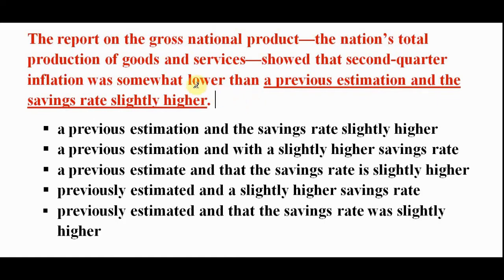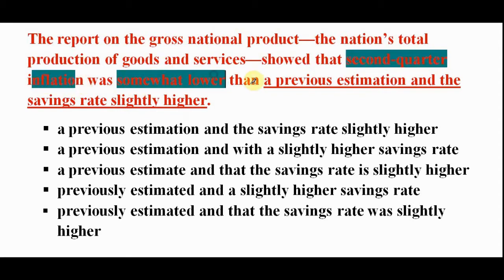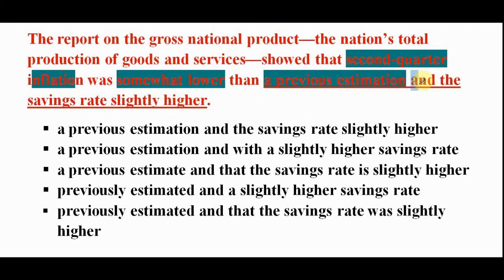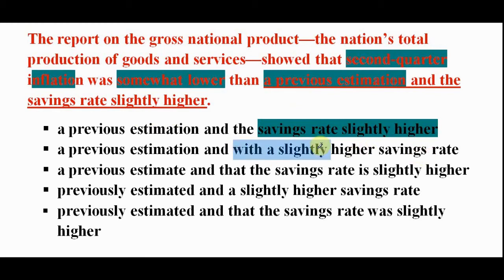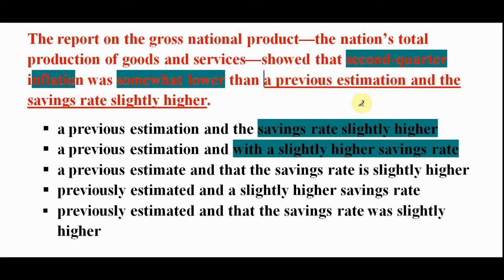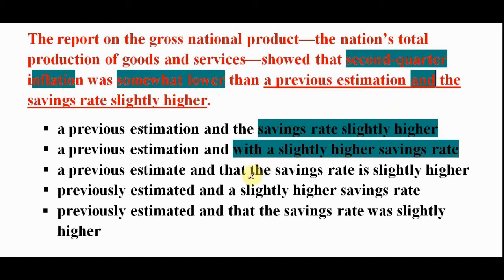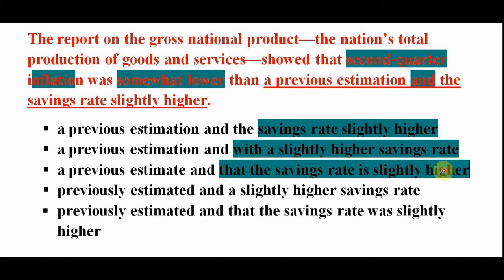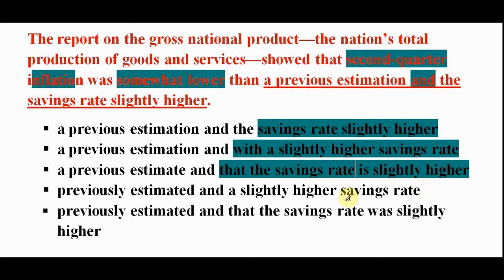GMAT Sentence Correction || Parallelism concept and strategy || Tips & Tricks for 650 Level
The report on the gross national product—the nation’s total production of goods and services—showed that second-quarter inflation was somewhat lower than a previous estimation and the savings rate slightly higher.
 a previous estimation and the savings rate slightly higher
 a previous estimation and with a slightly higher savings rate
 a previous estimate and that the savings rate is slightly higher
 previously estimated and a slightly higher savings rate
 previously estimated and that the savings rate was slightly higher

if you want to learn gmat parallelism rules or gmat sentence correction parallelism, watch this video. this video is goint to give you short cut of parallelism in grammar gmat and you are going to understand easiest way to solve question of parallelism in gmat or parallelism gmat.